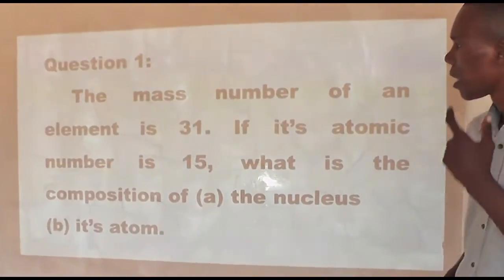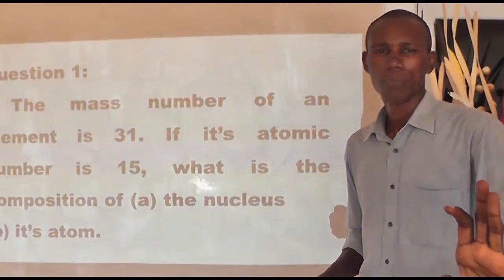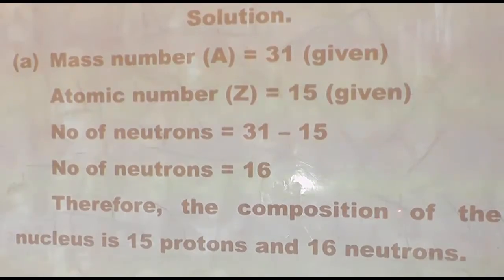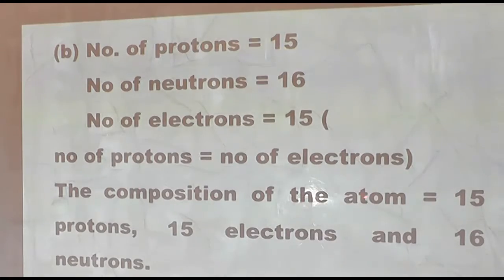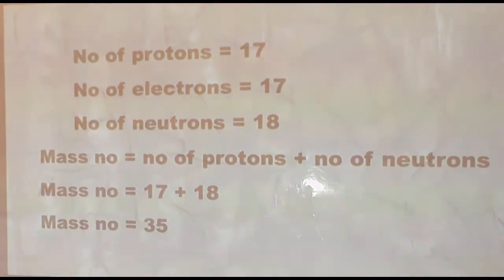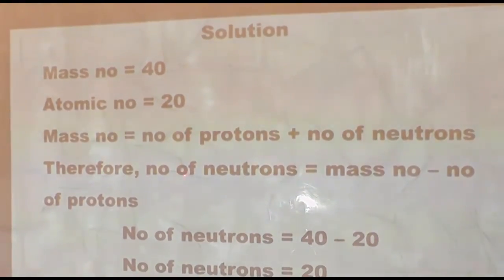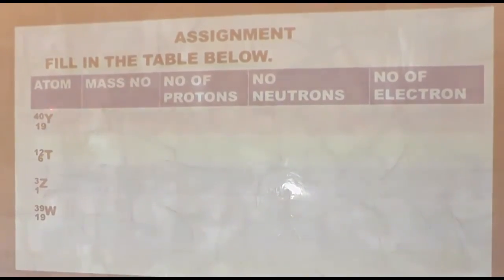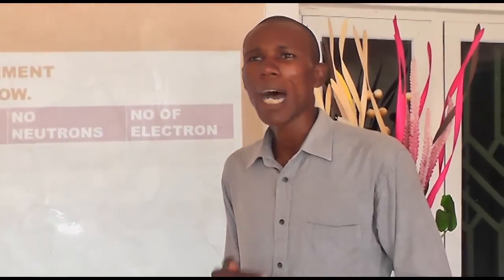CHEMISTRY - SOLVING PROBLEMS ON NUCLEAR PARTICLES (LESSON 13)